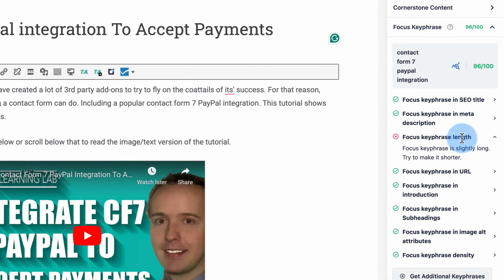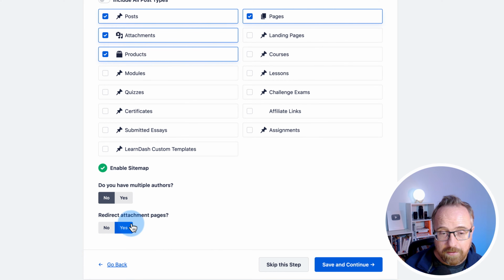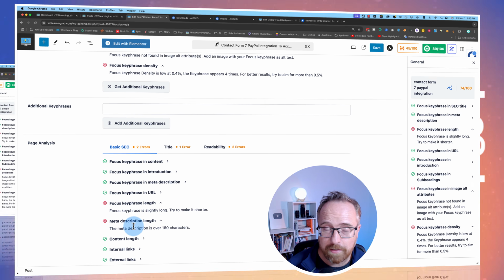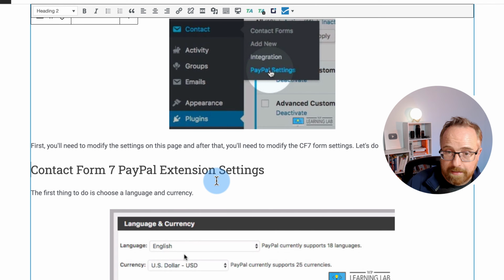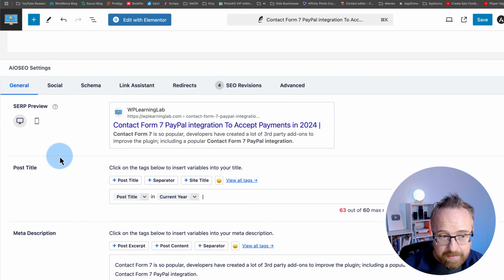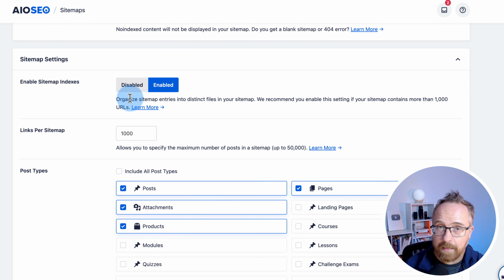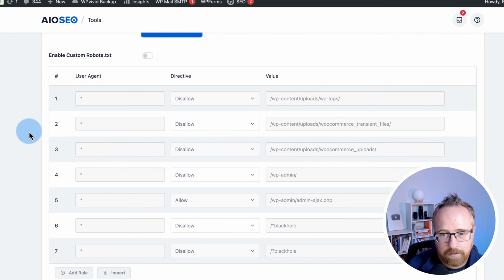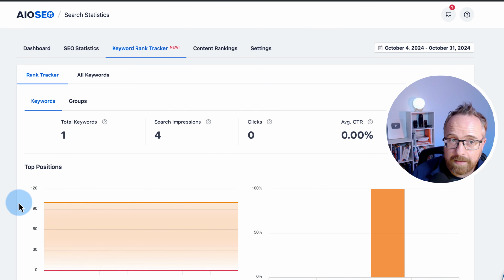Ultimate All-In-One SEO Tutorial 2026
Do you want to improve your WordPress SEO? All-in-One SEO is one of the best WordPress plugins to help you do that. In this tutorial, you will learn how to use, setup and configure the All-in-One SEO plugin in WordPress ensuring that your website's search engine optimization is dialed in. I consider an SEO plugin to be must-have WordPress plugin for any website, so if you want more traffic from Google, this tutorial is for you.

PRODUCTS AND GEAR MENTIONED IN THIS VIDEO

✨GRAB YOUR PRICELESS WORDPRESS CHECKLISTS FREE

Logi LG Webcam:

Yeti Mic:

Neewer Ring Light:

LED Flood Light:

Newer Softbox Lights:

Autonomous AI desk:

⏰ TIME CODES ⏰

01:00 - Installing All-in-One SEO Pro + Activation
02:05 - Card to backup tutorial
02:12 - AIOSEO Setup Wizard
07:05 - Optimizing your meta description
09:35 - Redirect attachment pages
11:08 - Connect to Google Search Console
12:56 - How to find keywords using LowFruits.io
19:33 - How to use the TruSEO On-page Analysis
19:57 - How to add keywords in All-in-One SEO
22:03 - How to get 100 on AIOSEO checklist
30:30 - How to perform page analysis
32:07 - How to add internal links
32:57 - How to add an external links
34:43 - Useful smart tag hack
42:56 - How to use the SEO revision feature
46:33 - How to use the Content Decay feature
53:42 - How to create an XML sitemap for WordPress using All-in-One SEO
54:14 - General sitemap
57:44 - RSS sitemap
57:57 - Video sitemap
58:22 - News sitemap
58:43 - HTML sitemap
59:19 - How to create an XML sitemap for WordPress using All-in-One SEO
01:00:47 - How to connect google analytics to WordPress using All-in-One SEO
01:05:10 - How to add robots.txt in WordPress with All-in-One SEO
01:06:45 - How to add canonical tag to WordPress with All-in-One SEO
01:08:38 - How to use the All-in-One SEO internal link assistant
01:14:30 - How to uncover advanced search data using the Keyword Rank Tracker feature